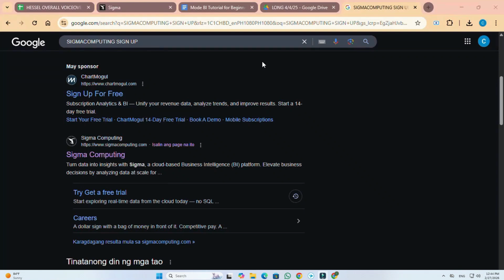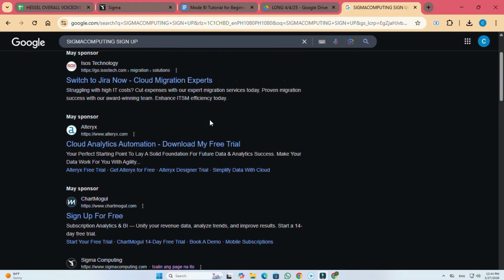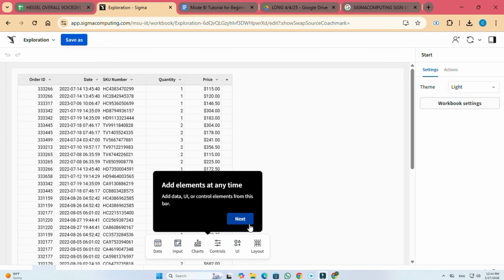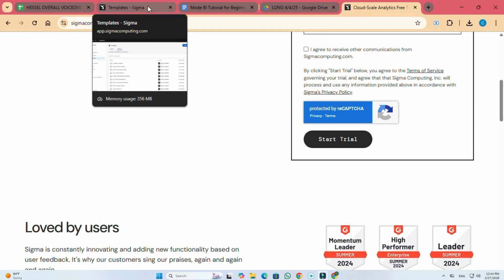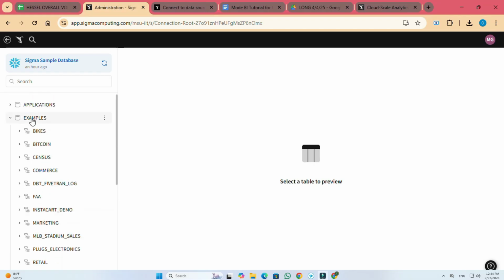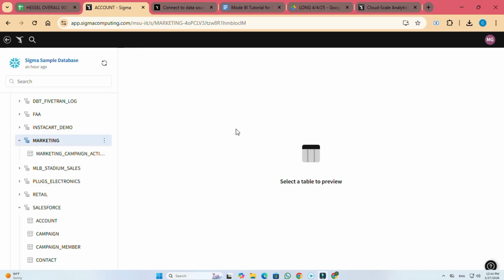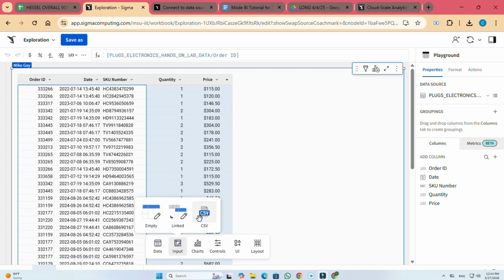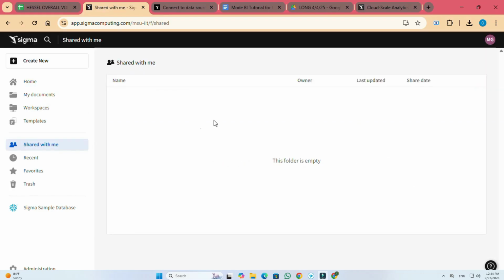Sigma Computing Tutorial - Spreadsheet Powered BI Made Easy